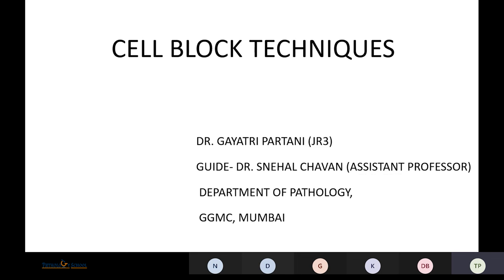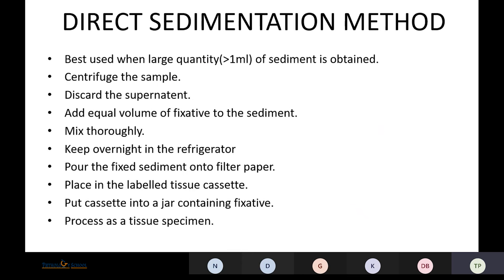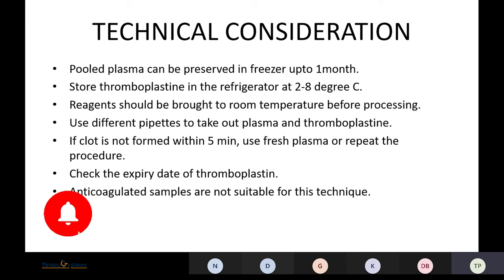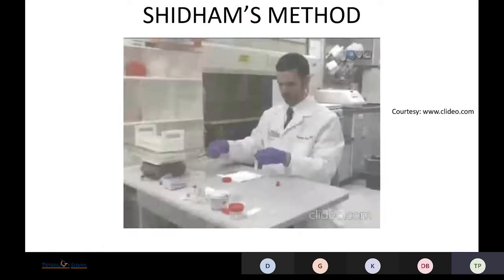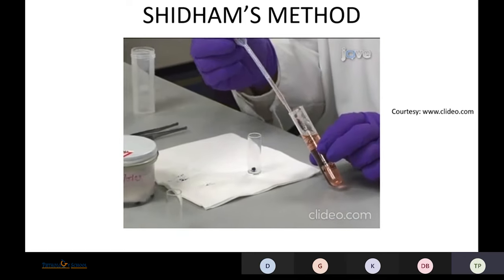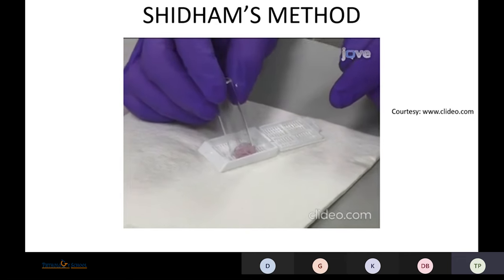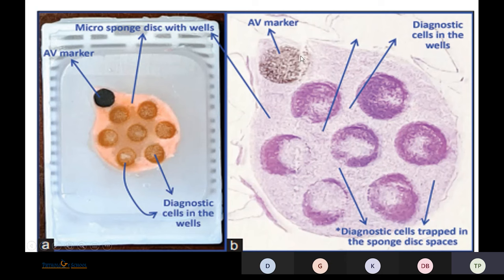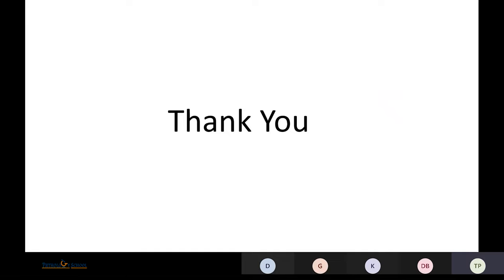Cell Block Techniques by Dr Gayatri